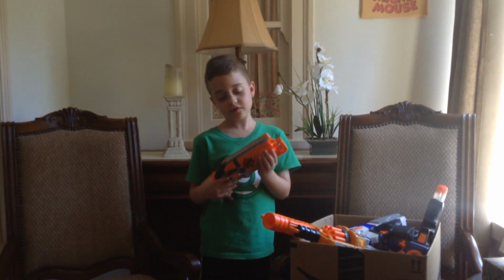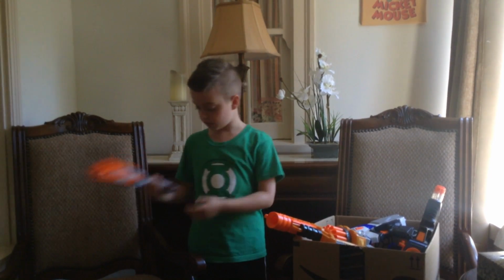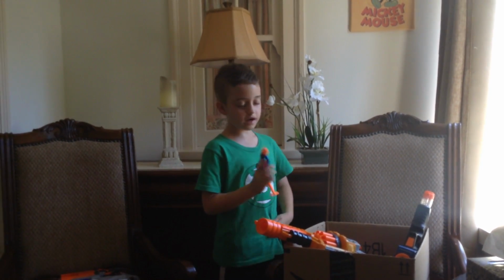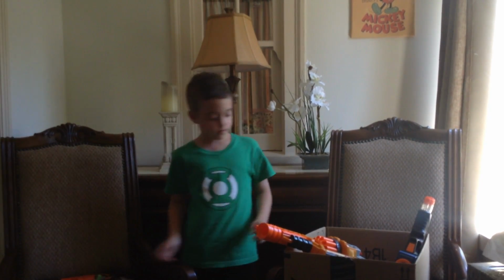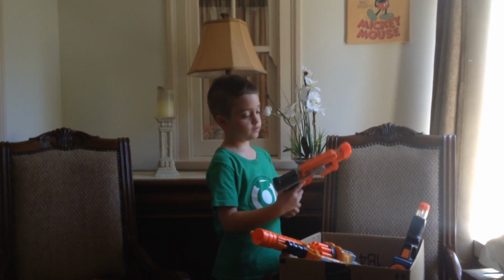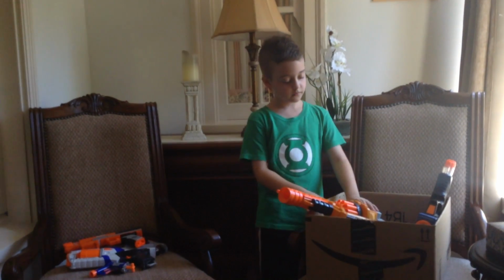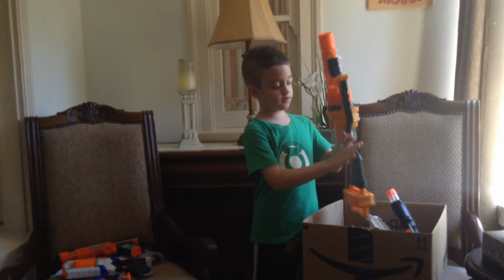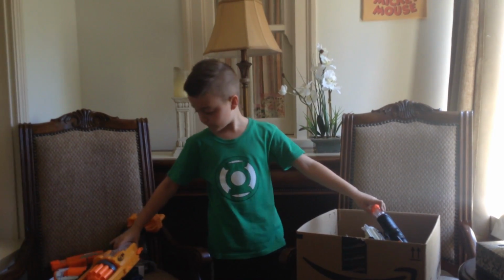Review of nerf gun collection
My favorite nerf guns to use for nerf war battles